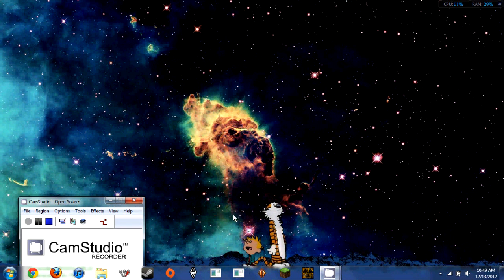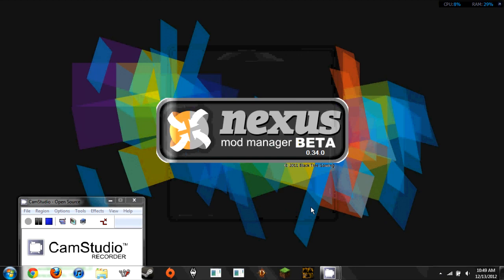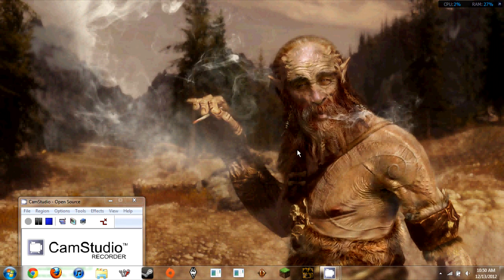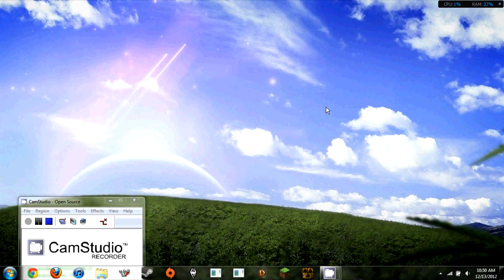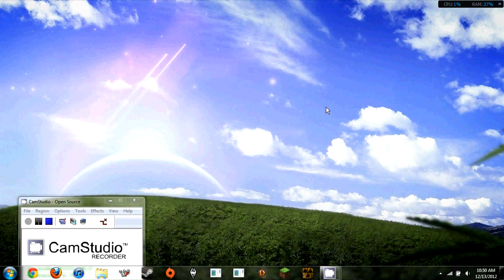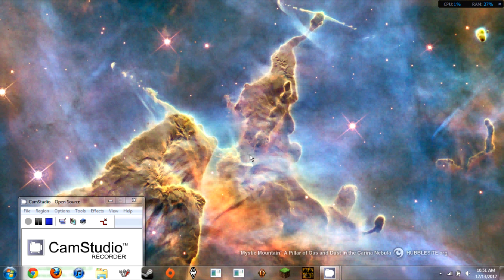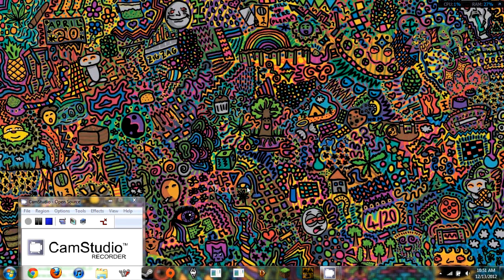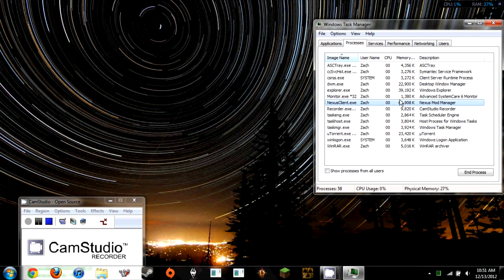Nexus Mod Manager Doesn't Open (Fix in comments!)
SO as you can tell i am having trouble with NMM if any of you know how to fix this i would greatly appreciate it.

Anyways i am sort of back for a little bit.  I am at my mom's house so i still have my laptop so i can't really record any games.  However after christmas i am going to my dads house, where my old good computer is so i will be able to record.